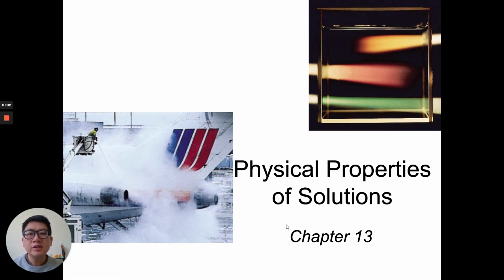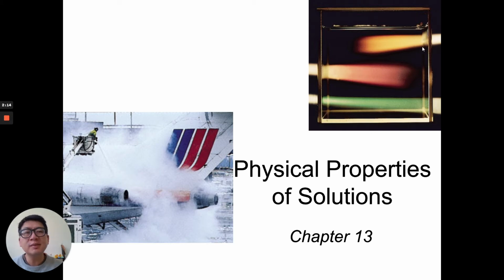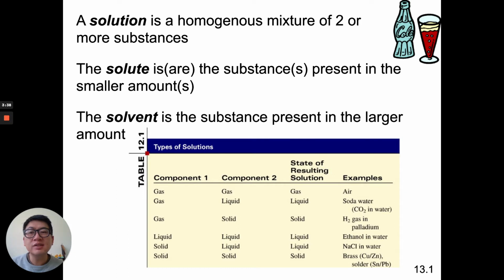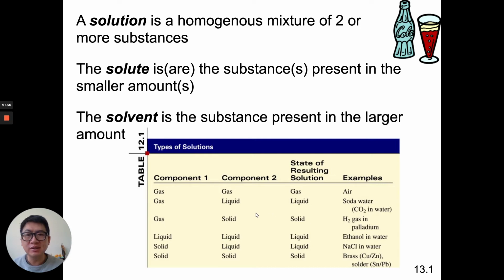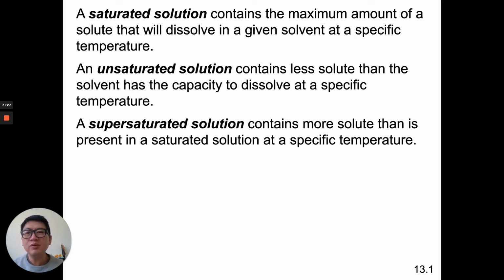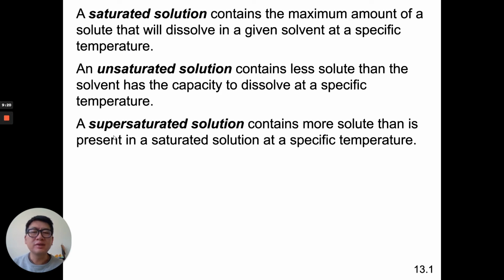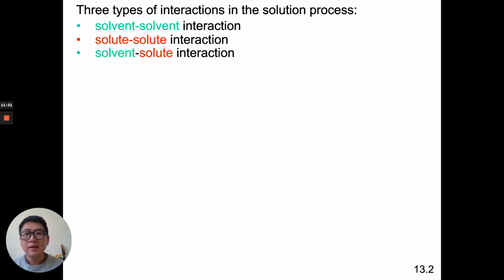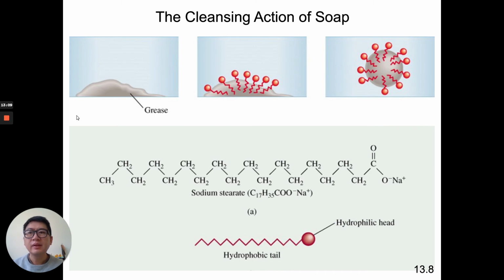Chapter 13 Notes Part 1 - Solute Solvents Solutions